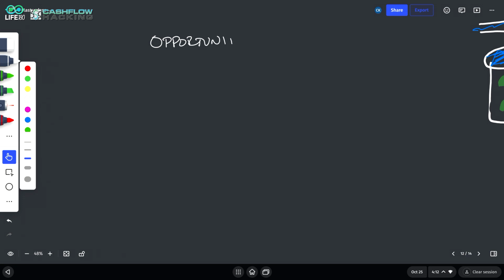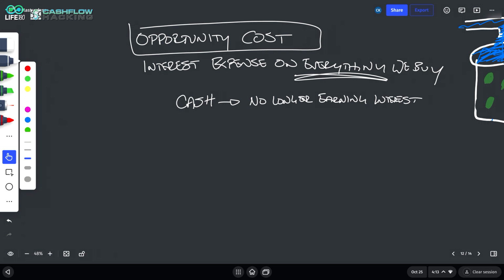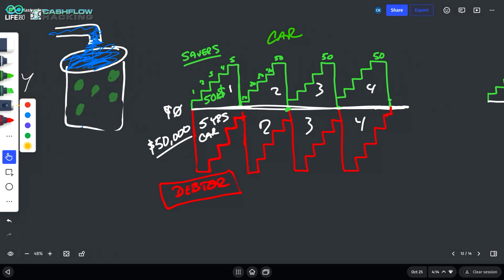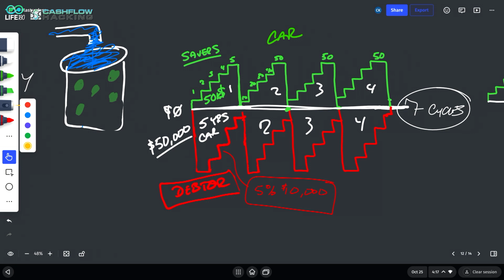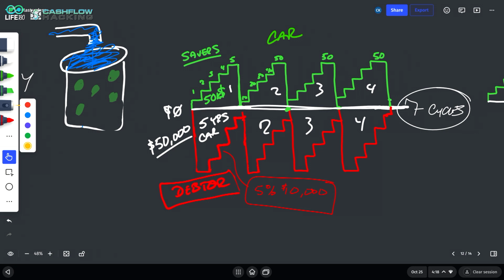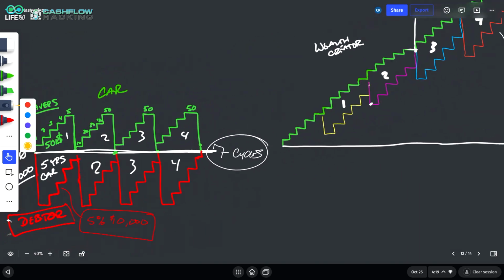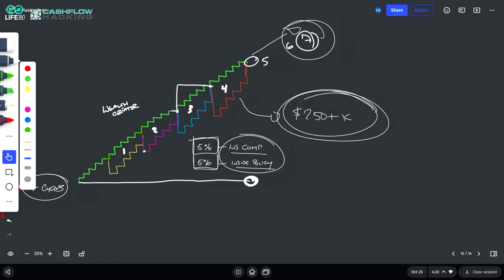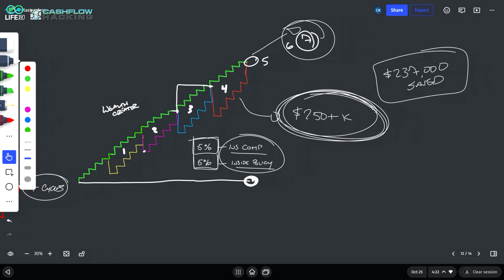Create a $250,000 Retirement Cushion WITHOUT Changing Your Lifestyle!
What an extra $250,000 retirement cushion without changing your lifestyle?  In this video Chris Kirkpatrick shows you exactly how you can do so by recapturing lost opportunity cost.  The best part?  You can do it all with no risk.

0:00 Intro to Recapturing Lost Opportunity Cost To Create Wealth
1:15 Control The Cost of Capital To Create Wealth
2:29 What Is Opportunity Cost?
5:00 How To Increase the Efficiency of Buying A Car To Create More Wealth
8:00 How To Optimize Wealth Creation By Controlling Opportunity Cost
12:15 Focus on Cash Flow Planning - NOT Investing for Accumulation

🤔 ABOUT LIFE180 😃
Chris Kirkpatrick launched LIFE180 over a decade ago to help people simply financial confusion and focus on the elements of personal finance that will actually lead to the desired results that YOU are looking for in YOUR LIFE.

Leading with the philosophy that the reason 95%+ people are struggling with money is because their money is not in alignment with their values and beliefs, Chris aims to show people exactly how to do that.

He spends a lot of time teaching about the power of whole life insurance because of his strong beliefs that when you look at the problems whole life insurance can solve for you in your personal finances, there is no other asset to use as your financial foundation.

So follow along and learn how use whole life insurance as your financial foundation as your emergency fund and opportunity fund that you will begin using to invest in cash flow producing assets - helping you reach financial freedom in 10 years, not 40 like traditional retirement planning.